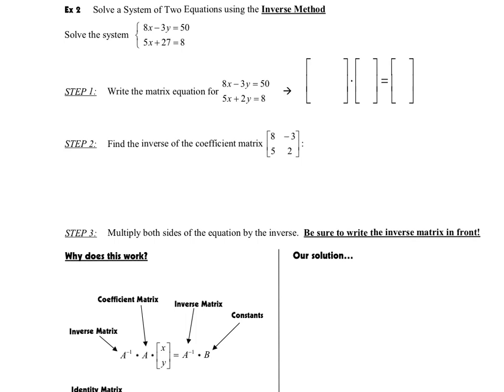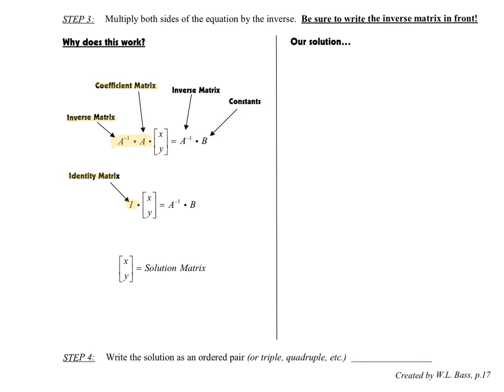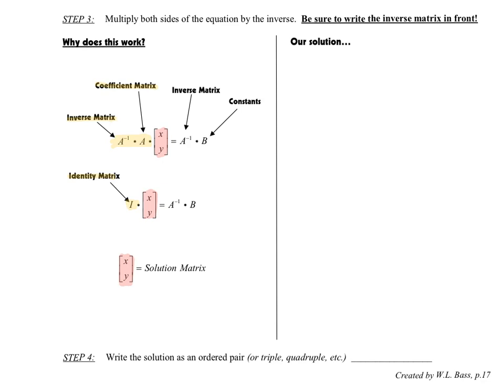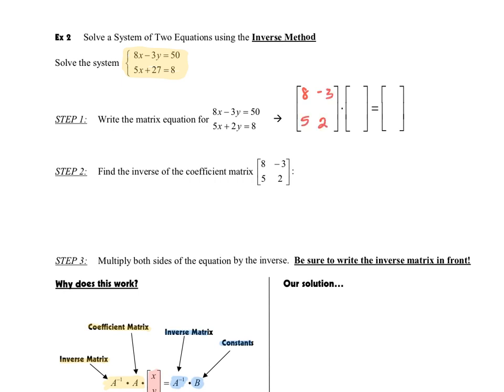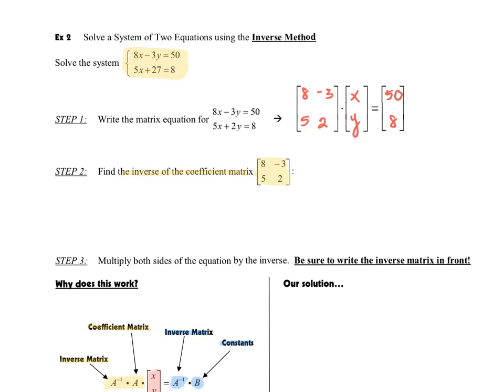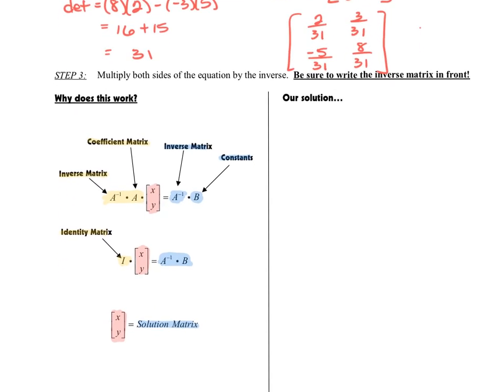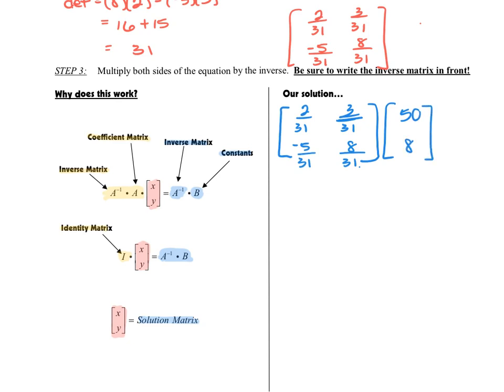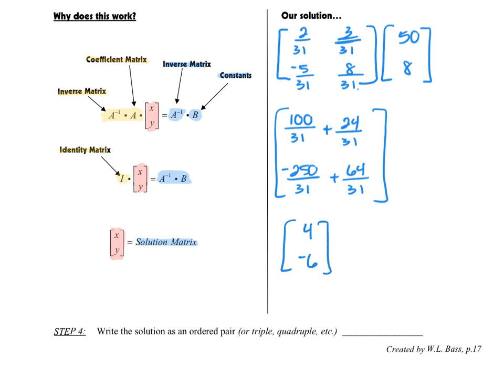P17 (11.2-11.4 D3) Solving w Inverses